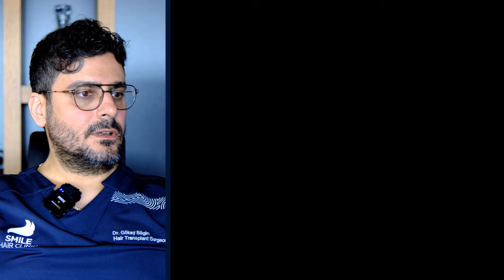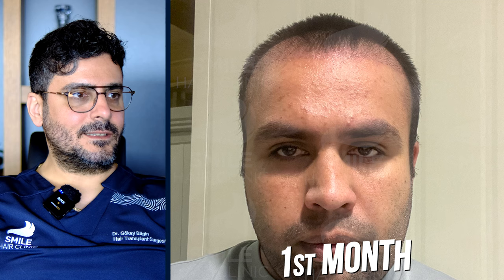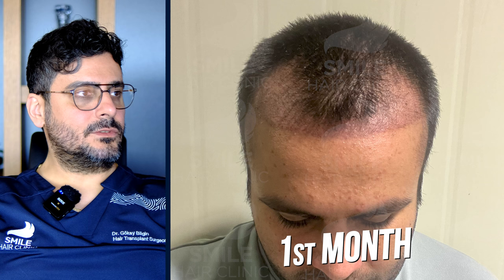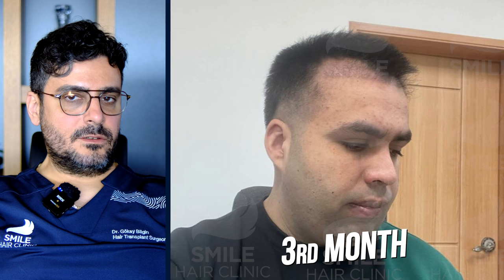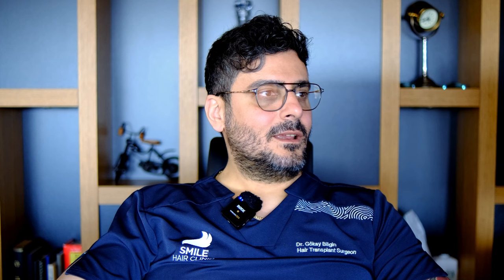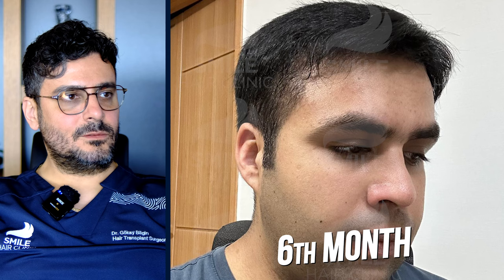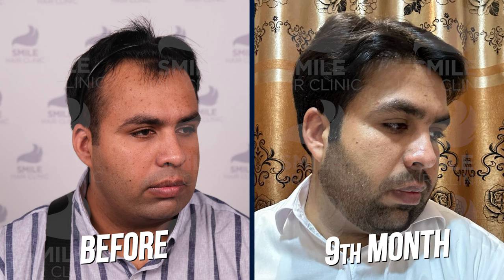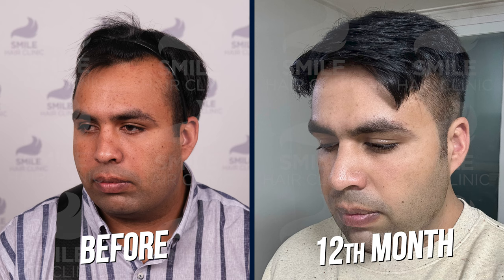Roots to Radiance: Dr. Gökay Bilgin's Hair Odyssey - Before & After Saga of Stunning Transformations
Welcome to the transformative world of Dr. Gökay Bilgin's Hair Odyssey! 🌟 Dive deep into the realms of confidence and revitalization with our exclusive Hair Transplant Case Studies. Each story unfolds over the course of 1, 3, 6, 9, and 12 months, showcasing the remarkable journey from roots to radiance.

Follow us for more content on hair health and loss.